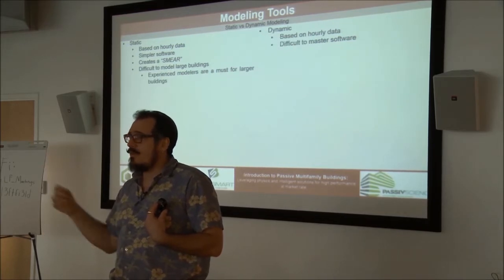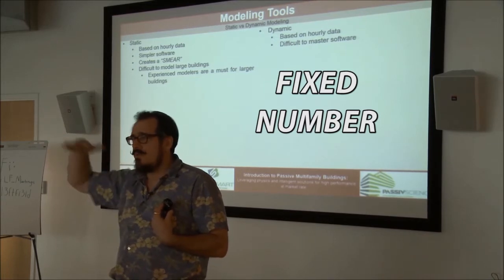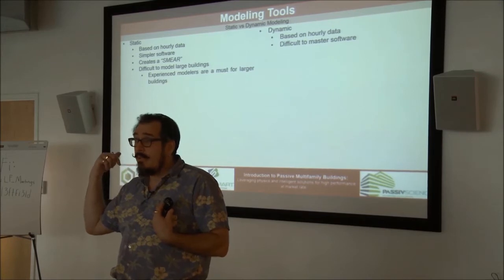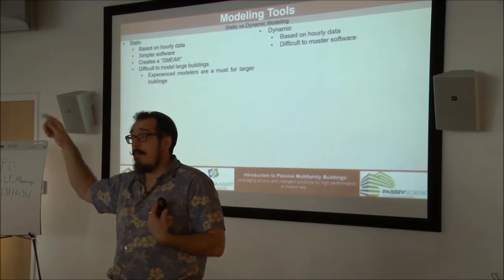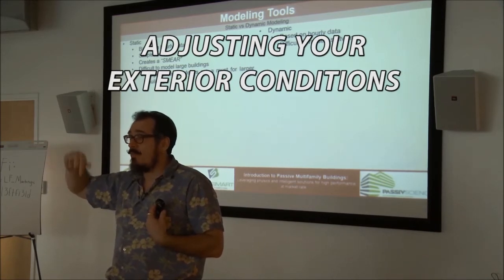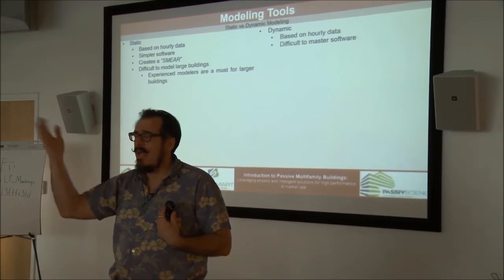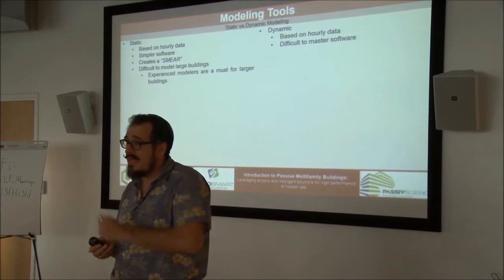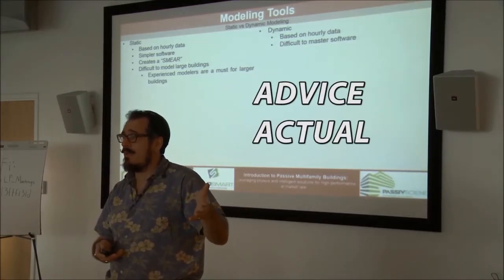Thermal Bridging and Mold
Here I discuss the concept of internal surface temperature and it's potential for condensation & mold